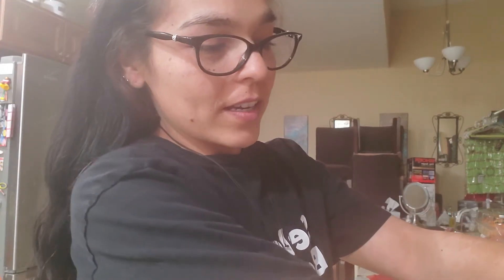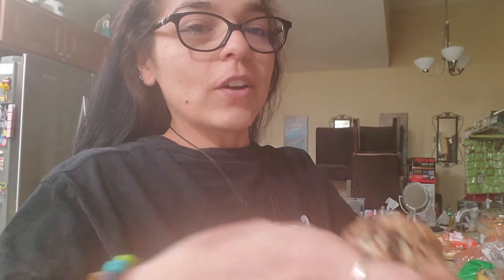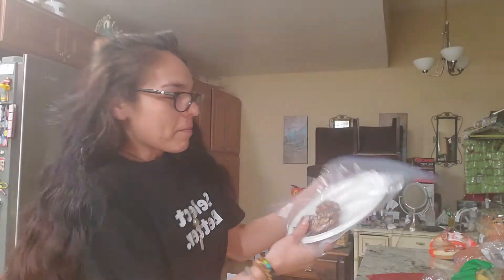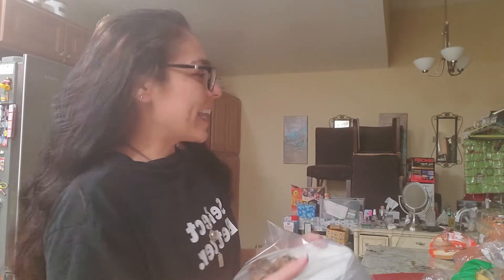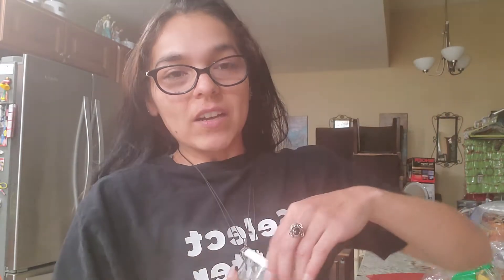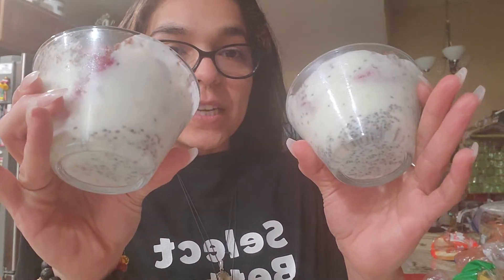Are you an empath??..do you bake🤣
I show you some of my healthier versions of devil food enjoy!